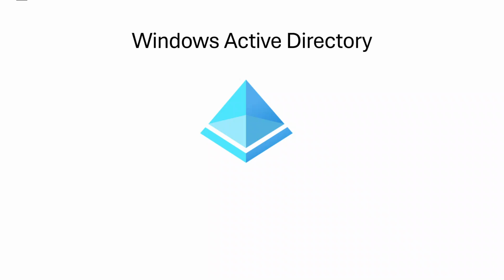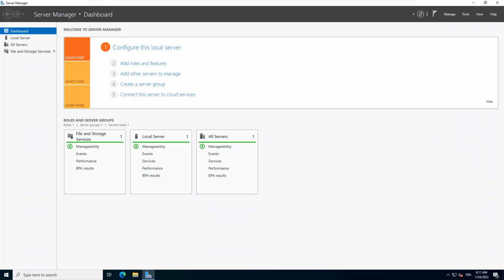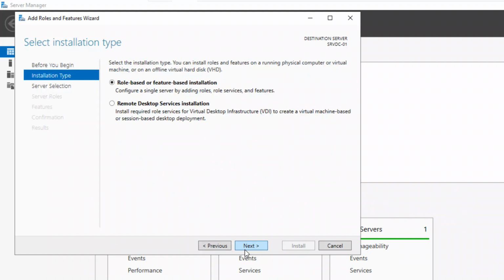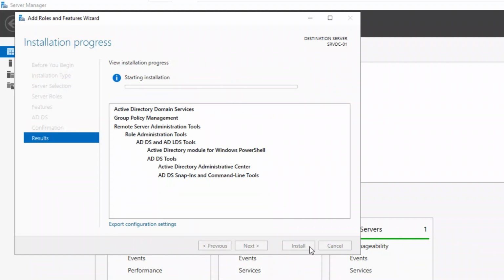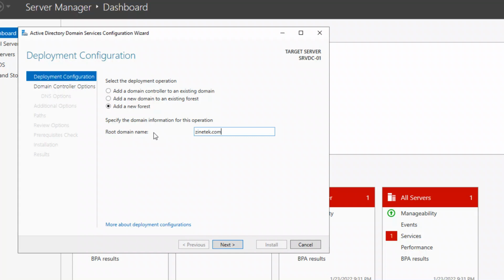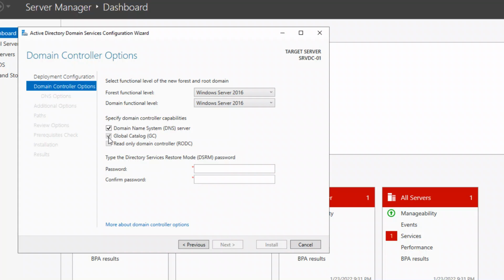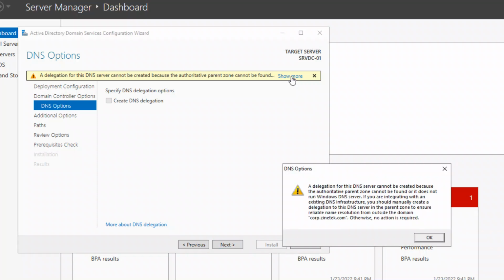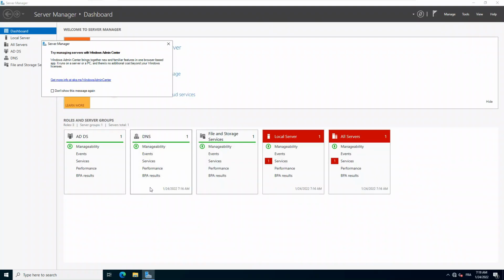How To Setup Active Directory in Windows Server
Set up Active Directory in Windows Server. A step-by-step guide

Found this video helpful? Awesome! Support future content by buying me a coffee — it keeps me energized and allows me to create more of what you love!

00:00 Introduction
00:17 What is Windows Active Directory
02:22 Setup an Active Directory Domain